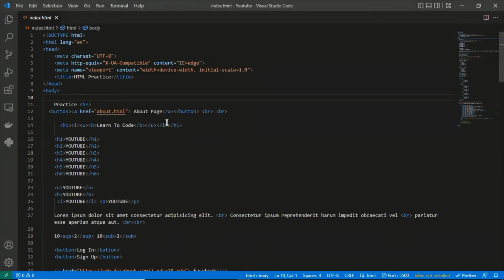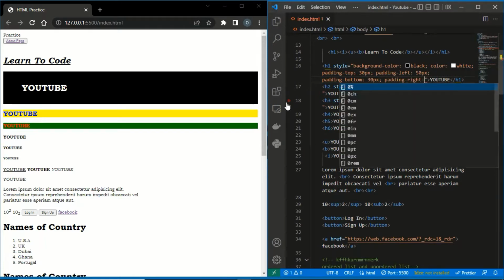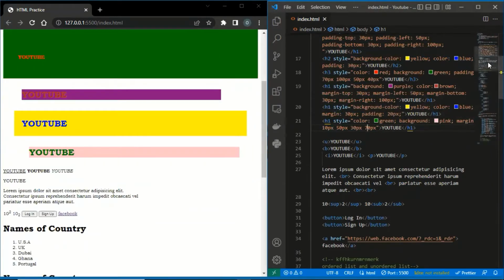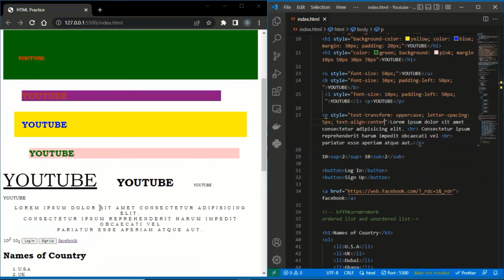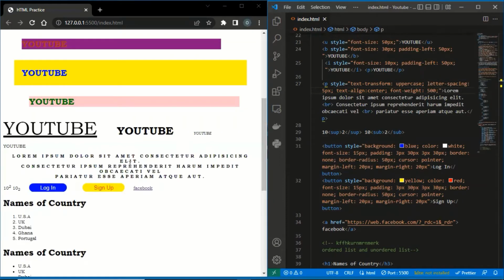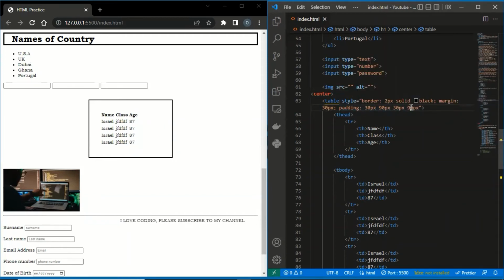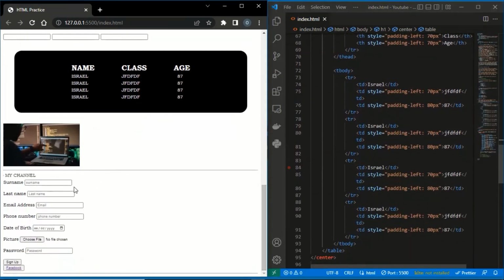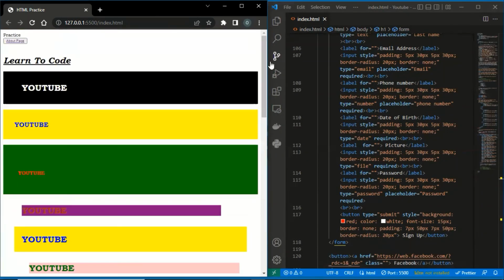CSS for Beginners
This video shows how to add styling to your webpage using the Inline type of Styling.